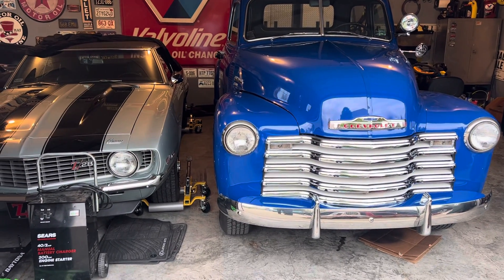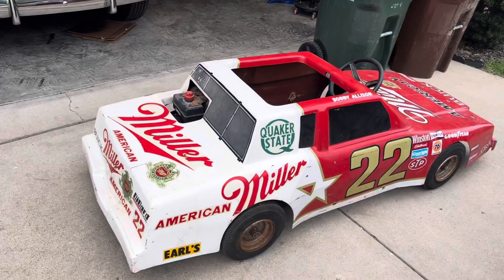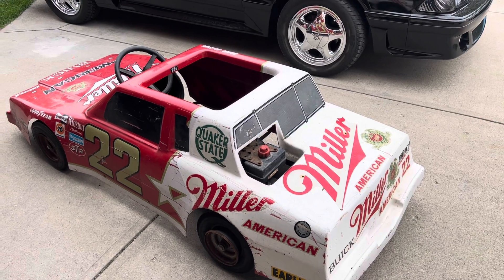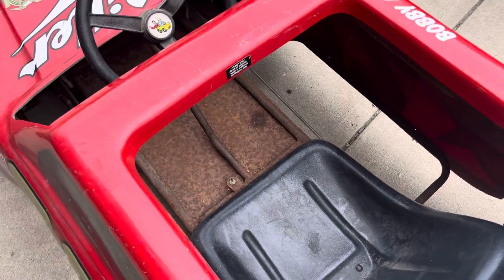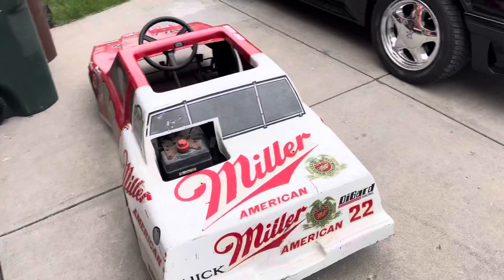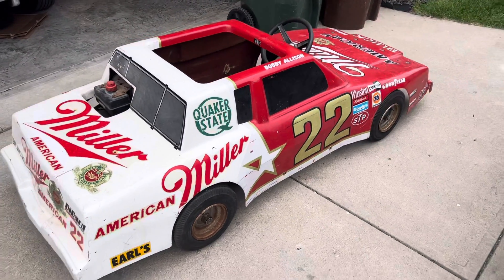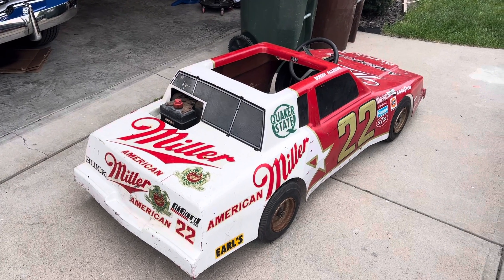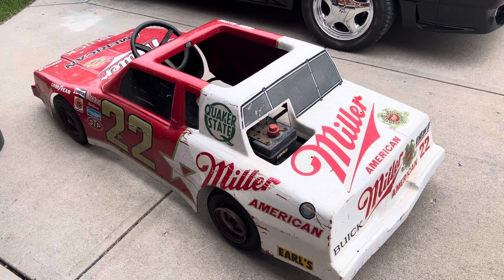80’s Vintage Buick Go Kart